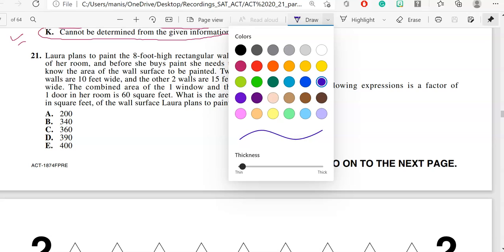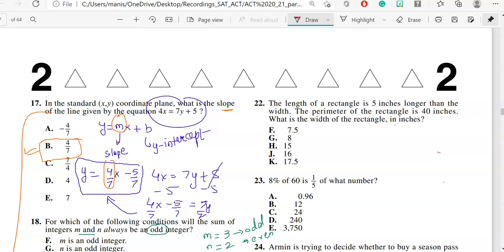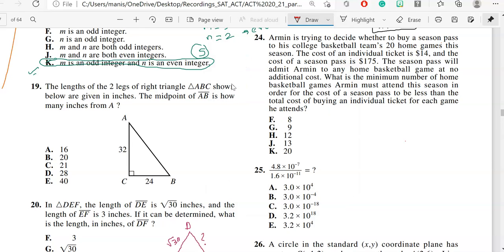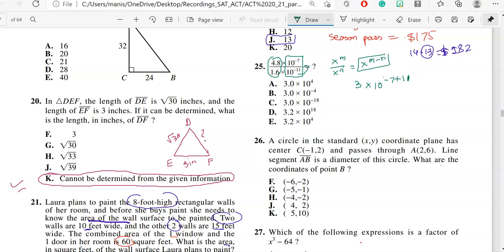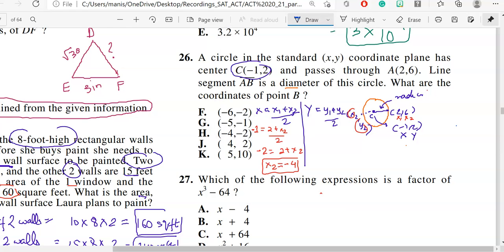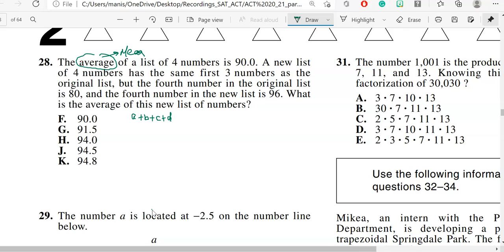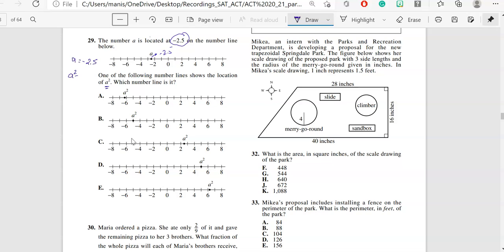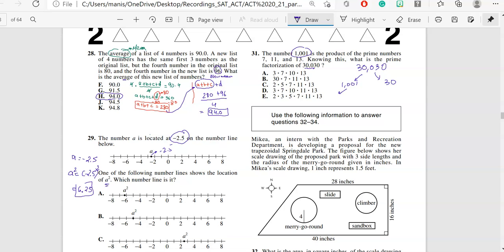ACT 01 practice test part 2 of 3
These instructional videos are created to assist extra Mathematics help to students outside of the regular classroom. Instructions: Use PAUSE and PLAY strategy to utilize the full benefit of the practice session. You should PAUSE the video before each question and then solve each question on your own. After solving, then PLAY the video to check your answer. Thank you.